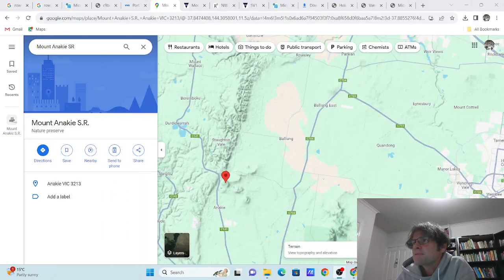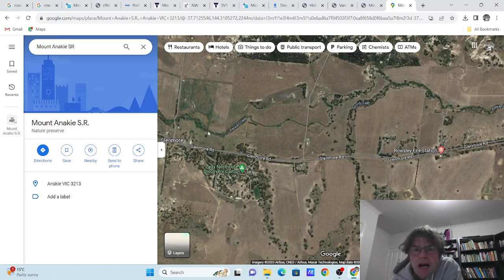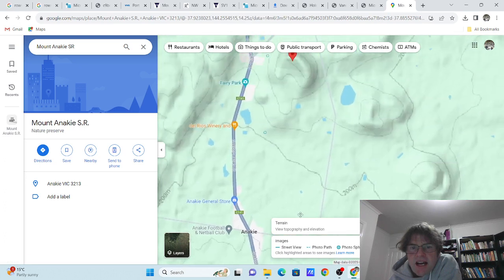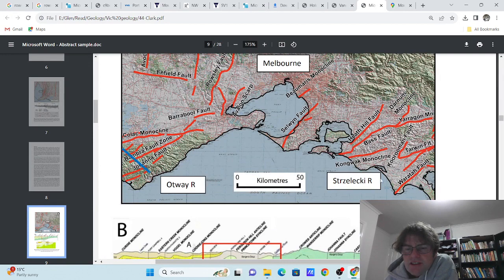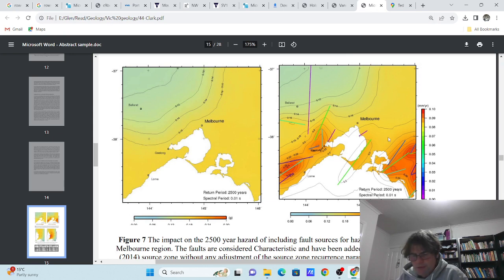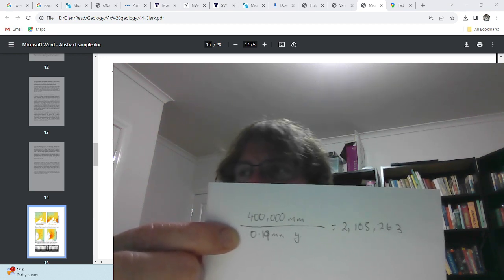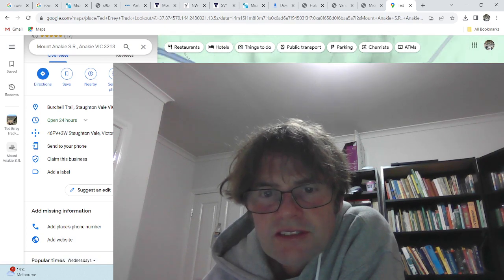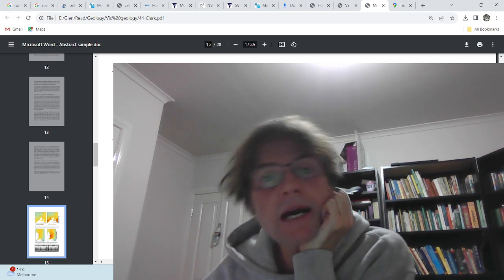Rowsley Fault testing OBS